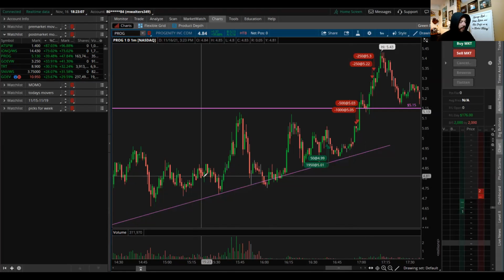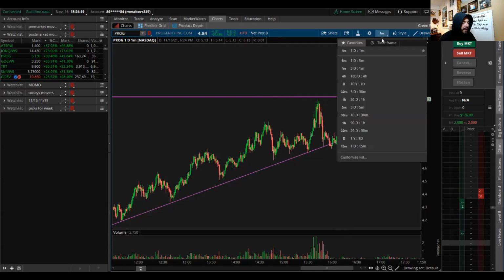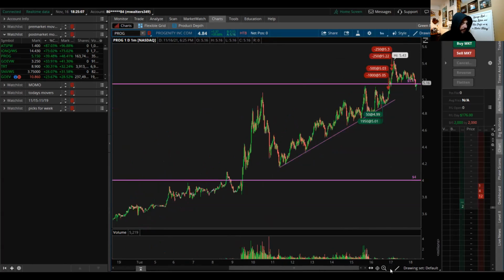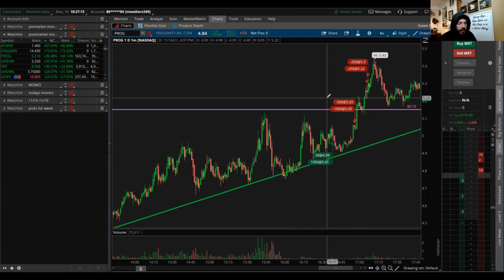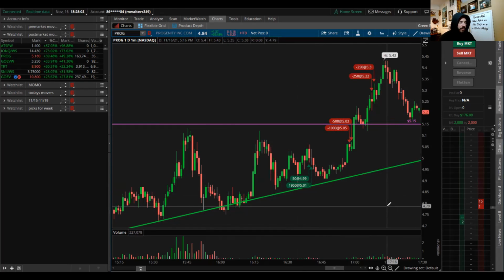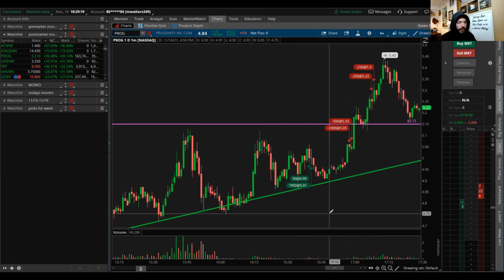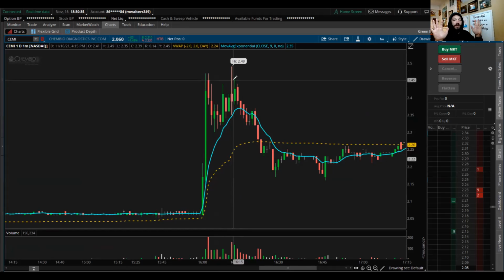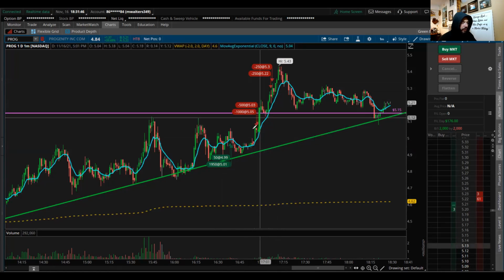Scalping $PROG After Hours | Technical Set-up Flat Top Breakout